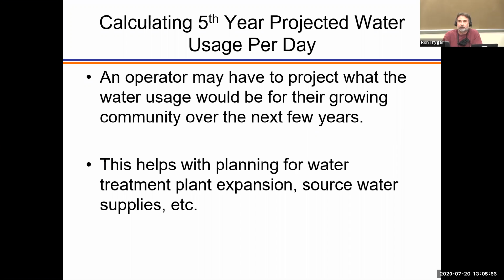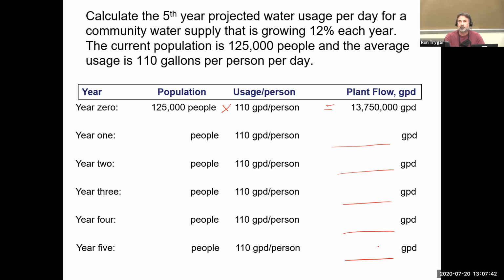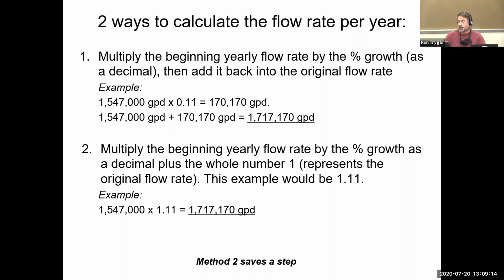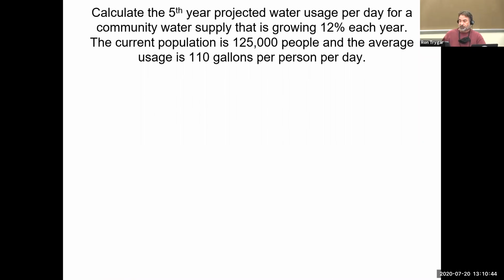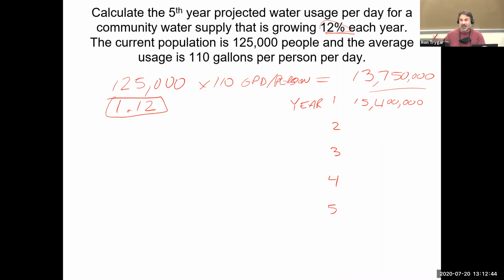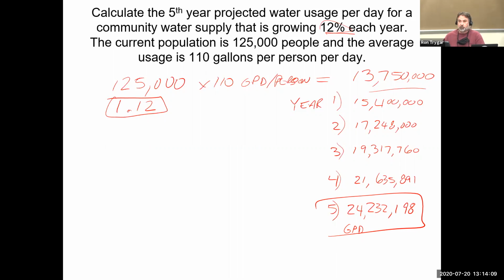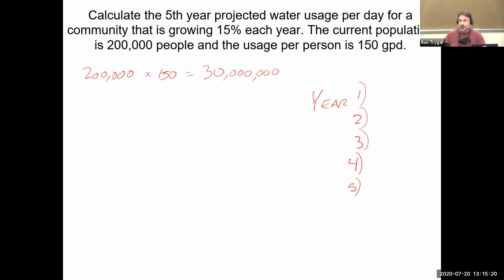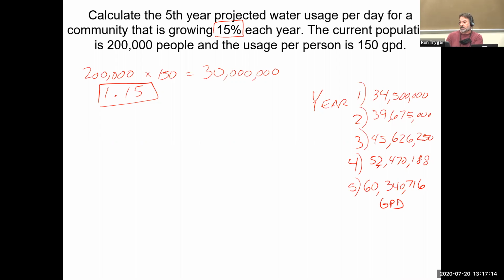Solving the 5th Year Projected Flow Rate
Short video clip shows how to solve the projected water production demand based on % growth.